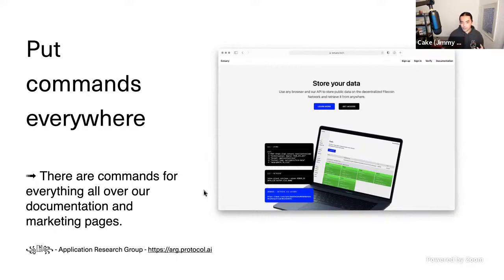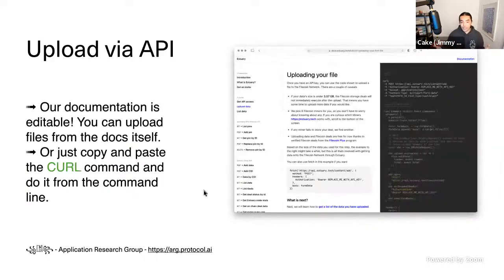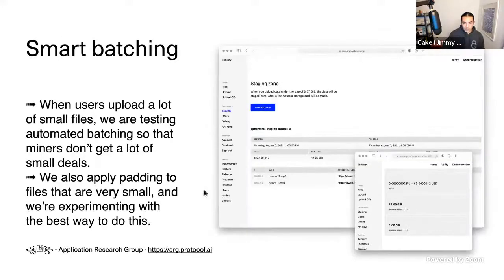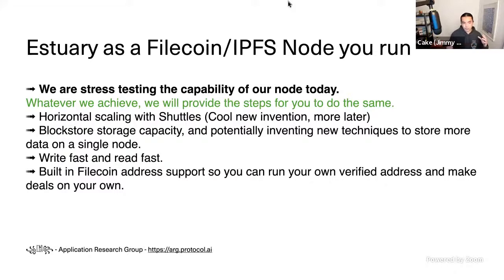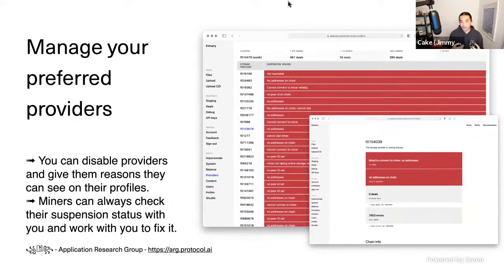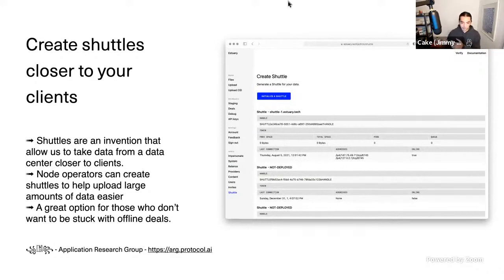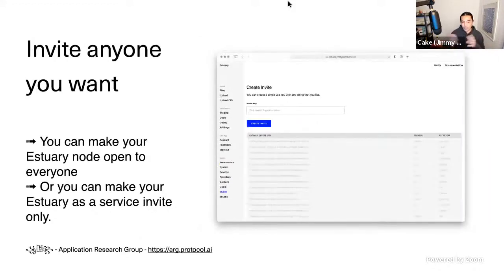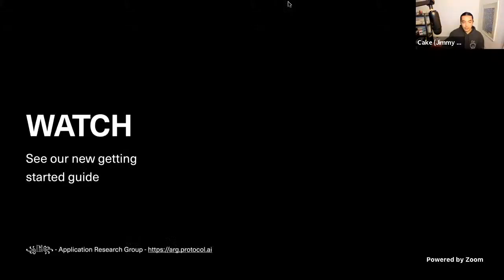ARG / Estuary.tech - Jimmy Lee (Cake)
Jimmy Lee of Estuary showcases its features as the most reliable way to upload public data onto the Filecoin Network.